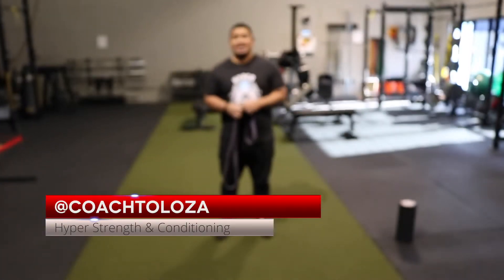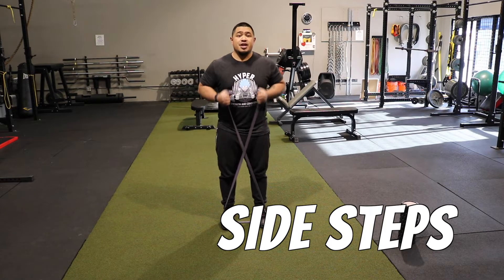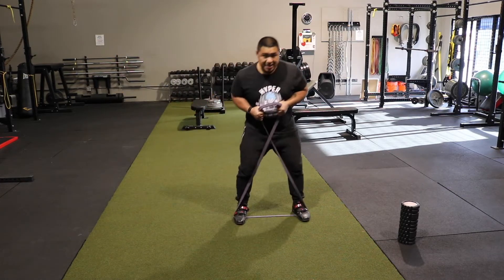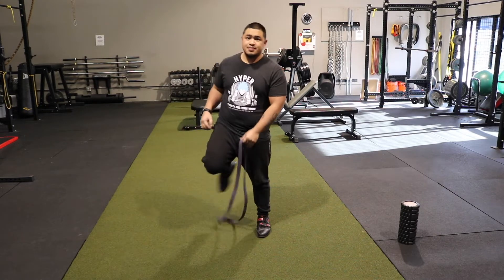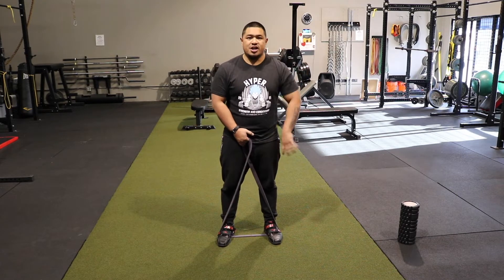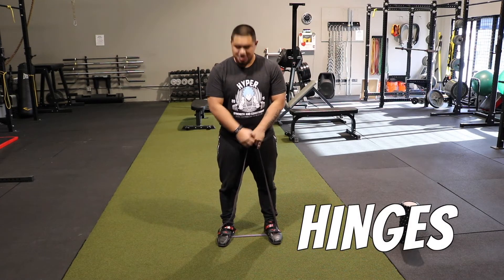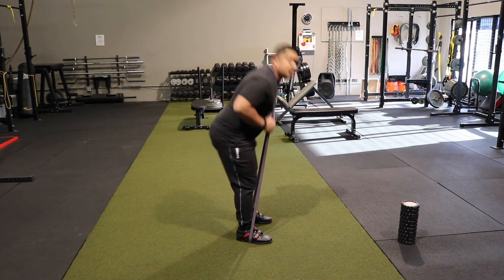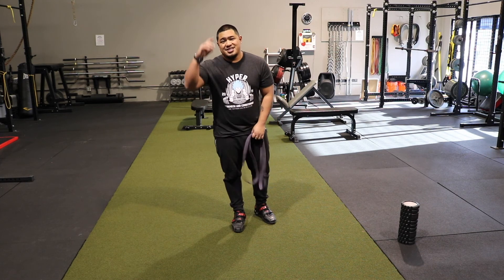3 Movement Band Warm Up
Hyper Strength & Conditioning
901 Commercial St.

Our mission here at Hyper Strength & Conditioning (HSC) is to coach the underdog to surpass even their own expectations. HSC was nothing but a dream by Austin Toloza who was an up and coming trainer in San Jose, CA. Through his journey training and working throughout the fitness industry from your local health club to the professional sports scene such as the NFL, he aspired to open his own facility that focused on providing the fundamentals of strength & conditioning to the masses. Growing up and being inspired by stories of heroism from Batman & Superman to Dragonball Z, he wanted to provide a training facility that embodied that culture where members could nerd out about their favorite storylines and characters with each other while also training and pushing one another.

Like us one Facebook!